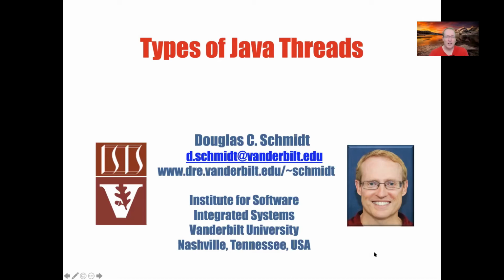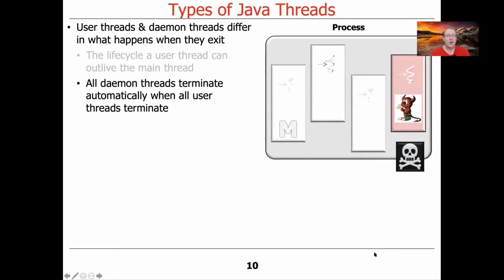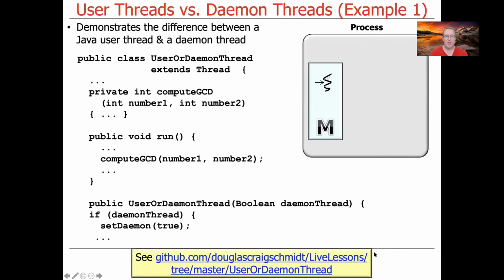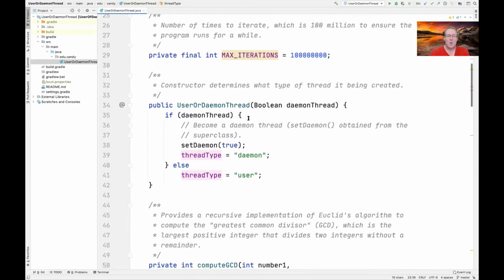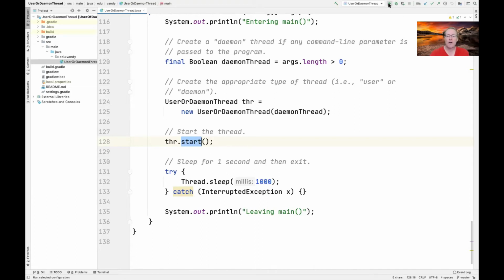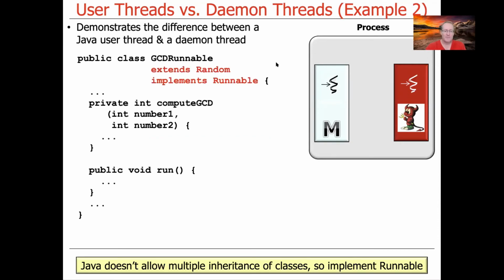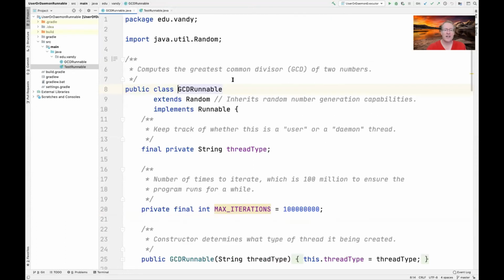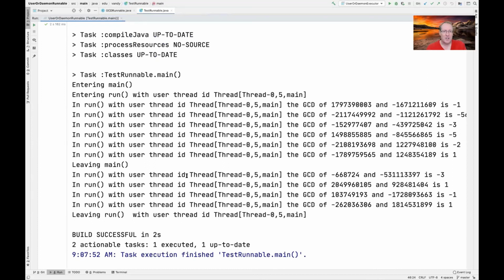Types of Java Threads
This video describes the capabilities of two types of Java threads: user threads and daemon threads.